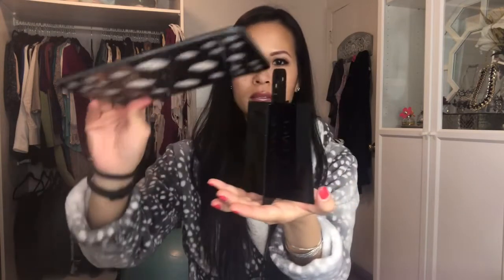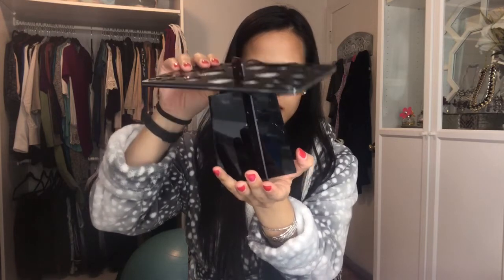DIY HOW TO CLEAN MAKEUP BRUSHES WITH DOLLAR TREE MAKEUP CLEANER | DIYwithHan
Products used:
- BEAKEY Makeup Brush Drying Rack Tree Air Tower Organizer Folding Brush Holder Cosmetic Shelf Tools [Updated Version] - 28 Holes

Stay inspired,
Han